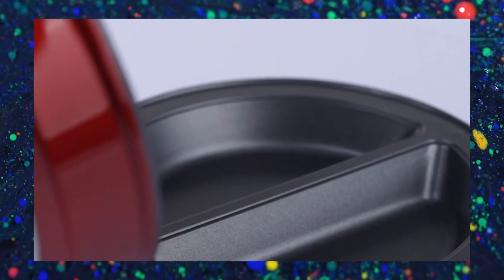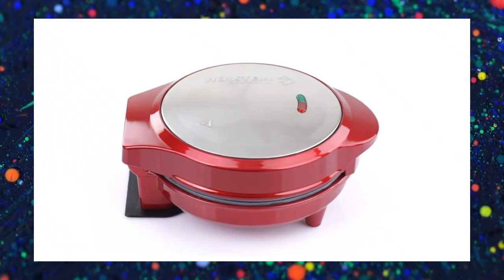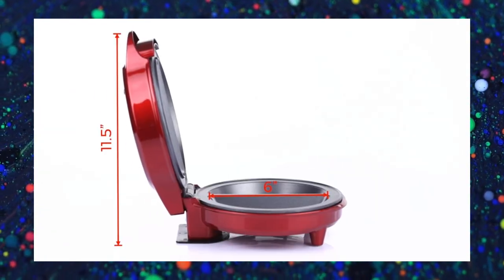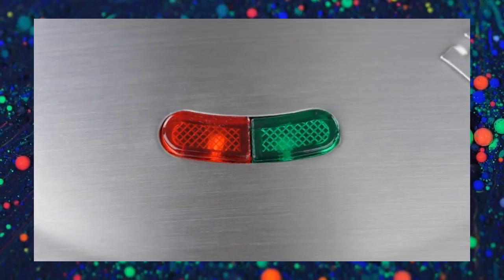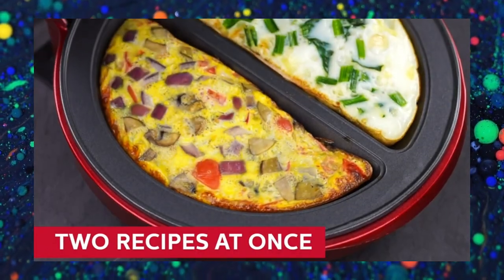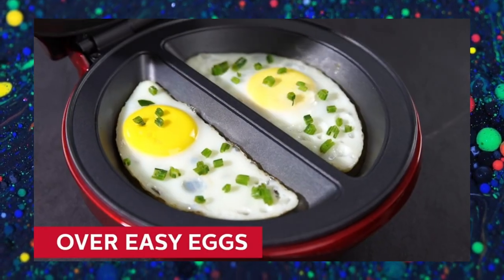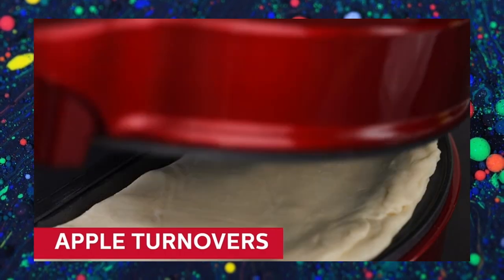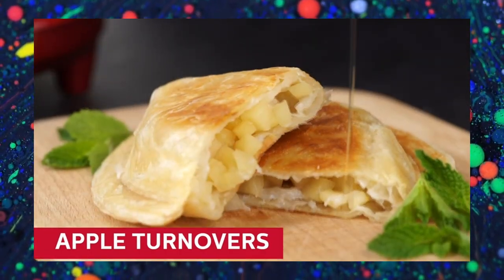Non-Stick Omelet & Frittata Maker